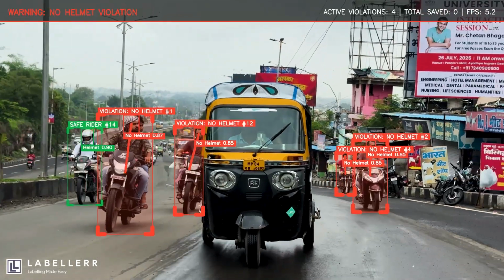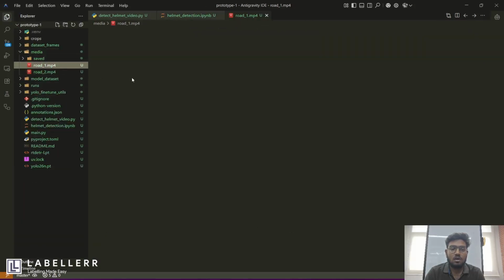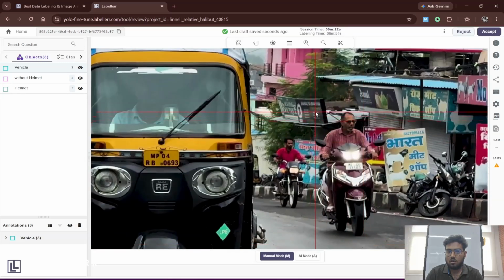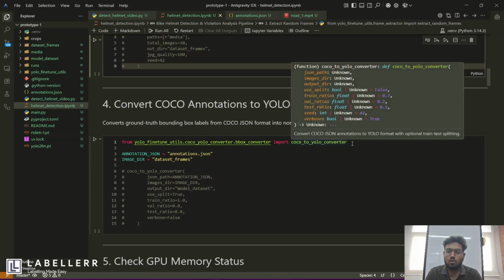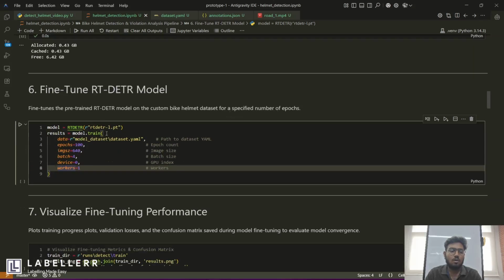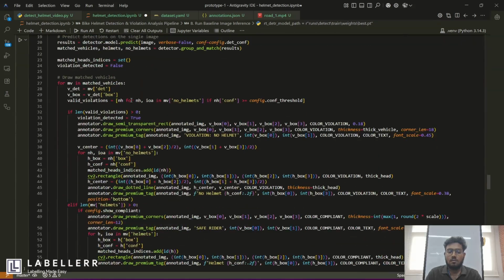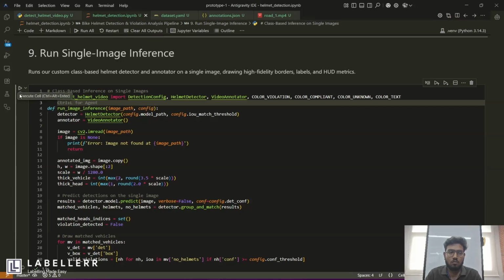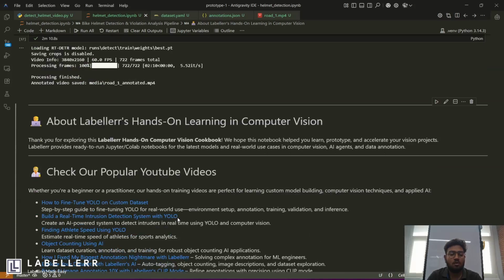Build a Real-Time Helmet Violation Detection System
Learn how to build a complete AI-powered Helmet Violation Detection System using YOLO and Computer Vision. In this tutorial, we cover the entire workflow from dataset creation, image annotation, model training, and real-time deployment on traffic camera footage.

The system can automatically detect motorcycle riders, identify whether they are wearing a helmet, assign unique tracking IDs, and highlight safety violations in real time. Riders wearing helmets are marked with green bounding boxes, while helmet violations are marked in red along with confidence scores.